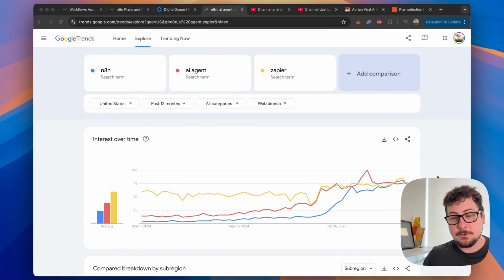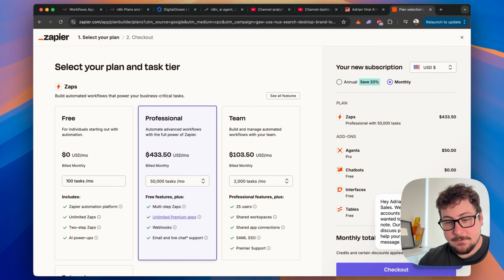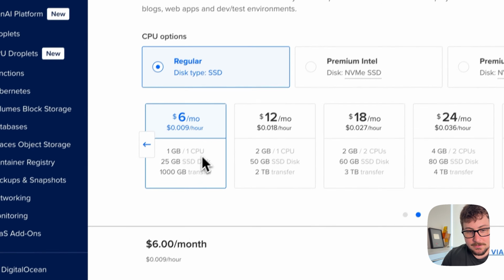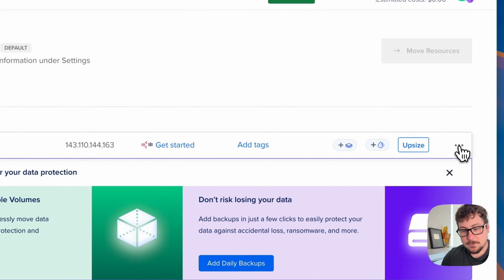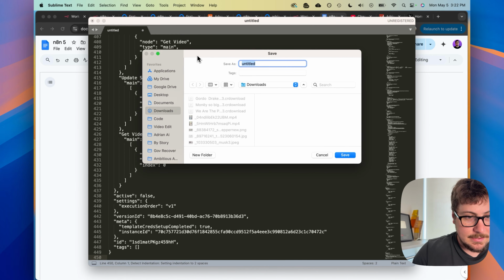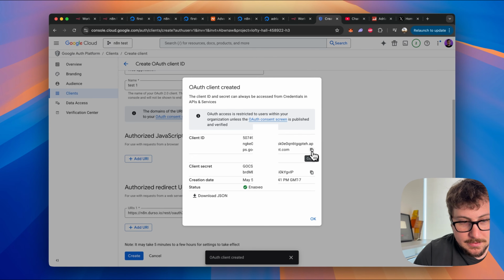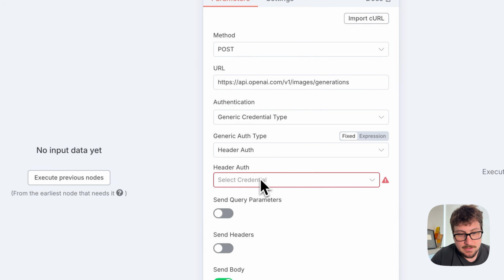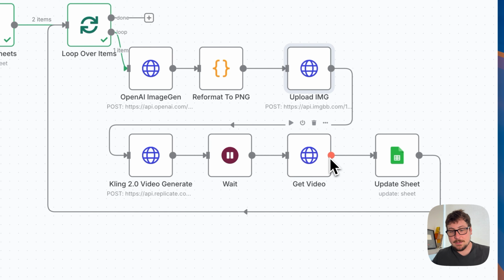Self Host N8N with Digital Ocean For $6 Per Month & Import .JSON Templates Setup Credentials NoCode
This video acts as a full beginner tutorial on hosting N8N on a Digital Ocean Droplet. This no-code tutorial will allow you to use N8N with no restrictions for only $6 a month. This is a 75% savings compared to N8Ns direct subscriptions. In addition, I will show you how to import a .JSON n8n template file and run it on your own instance. This also included debugging Google Sheets, Drive... and API connections so it runs flawlessly!

This is ideal if you are trying to set up n8n instances for an ai automation agency.

Chapters:
00:00 Intro
1:19 Automation Pricing
3:50 Self Hosting On Digital Ocean
8:20 Set Up N8n
9:05 Importing .Json File
10:10 Debugging Credentials (Google Sheets, Drive etc + APIs)
17:12 Outro